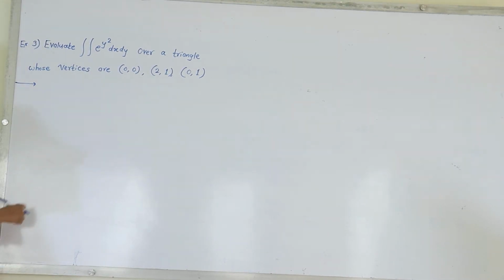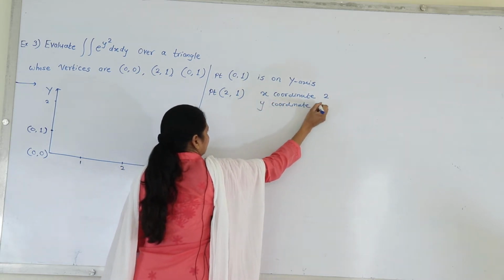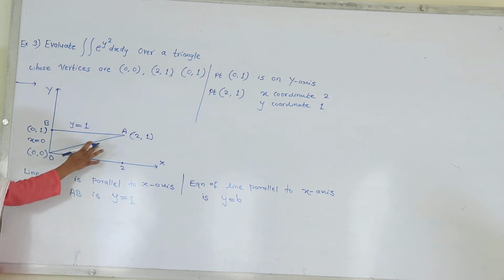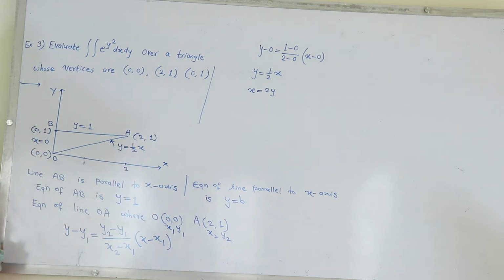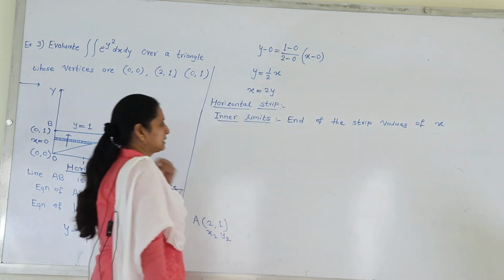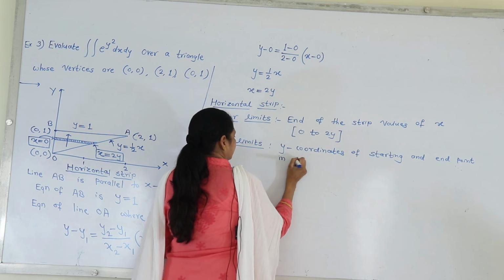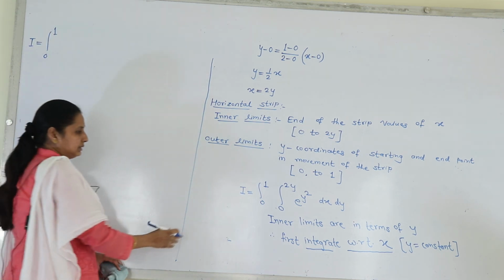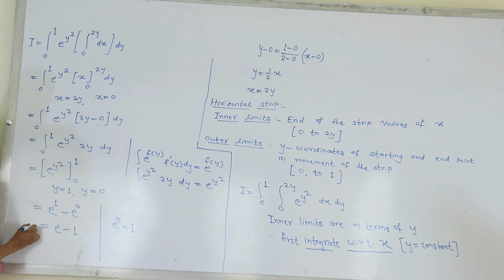Double integration limits not given problem 3